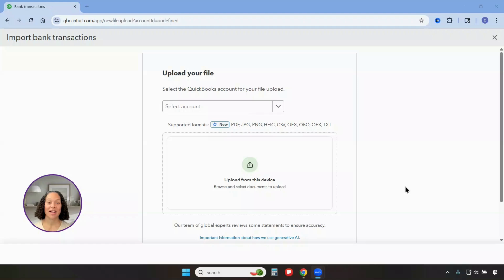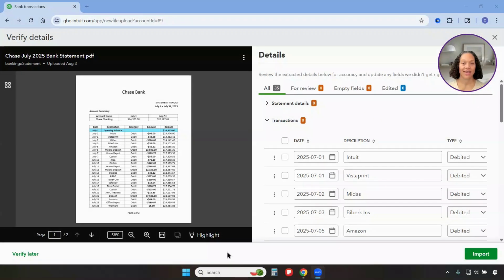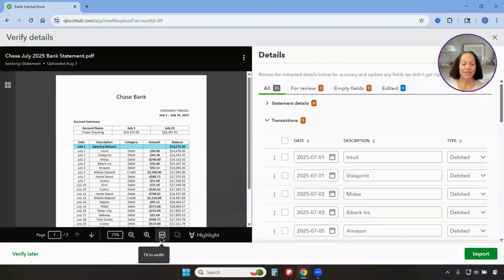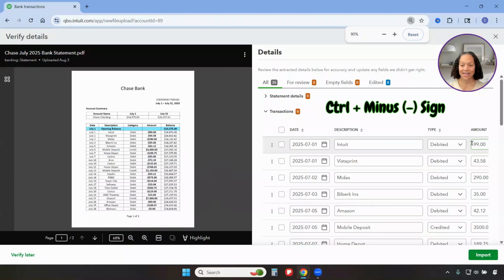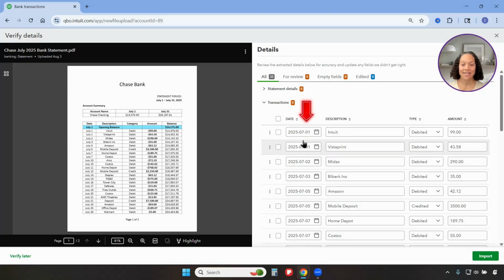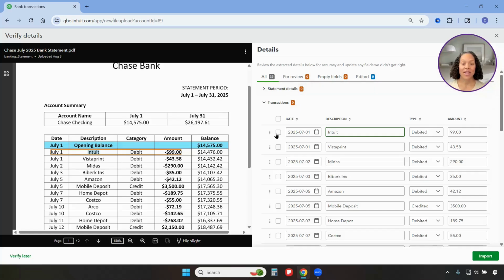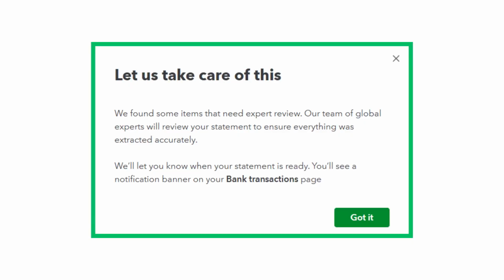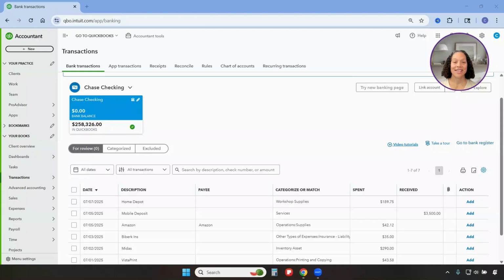Stop Manual Data Entry: Use AI to Import Bank Statements in QuickBooks Online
This video will show you the easiest way to get your bank statement transactions into QuickBooks Online. Learn how to use a feature that lets you upload PDFs or images (like JPEGs and PNGs) and automatically extracts the data in minutes. Say goodbye to expensive converters and endless typing—we'll walk through the simple, step-by-step process of importing and verifying your transactions.

Timestamps:
00:00 – Introduction
00:19 – New process to import bank statements
00:34 – How to upload a PDF or image of a bank statement
00:51 – How to review and verify extracted transactions
02:33 – Notice of additional review
02:52 – Transactions in the bank feed
02:59 – QuickBooks has a new user interface